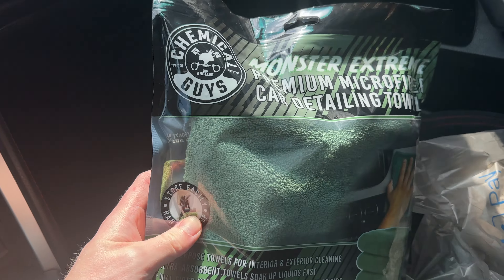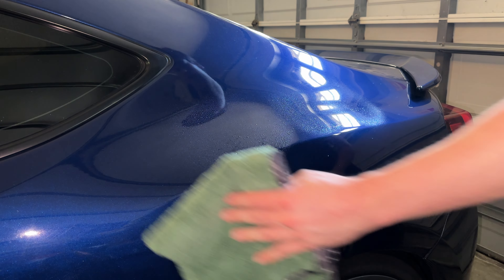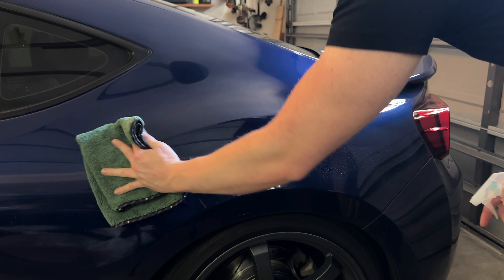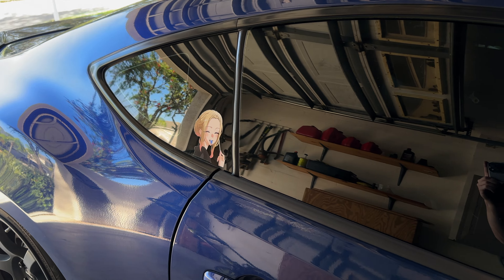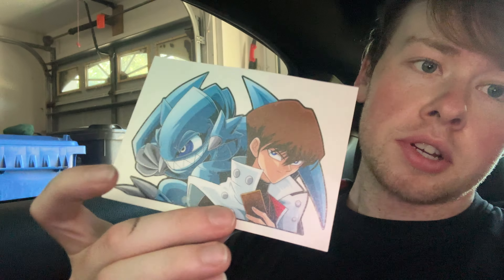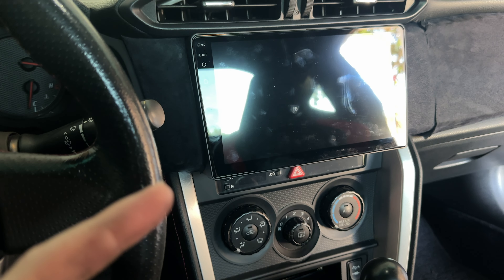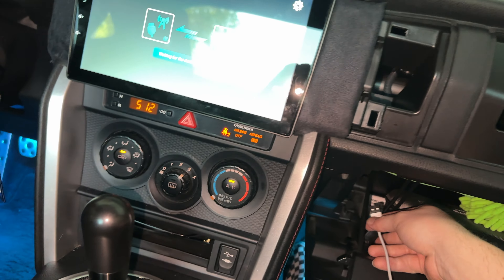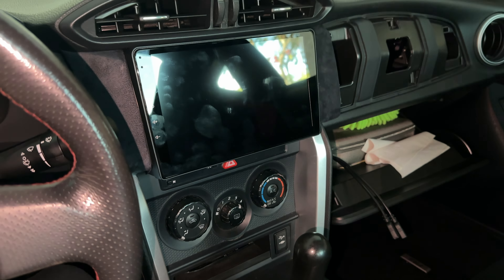Washing my car without water!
Today I used Chemical Guys waterless wash to clean my car. It came out pretty good!